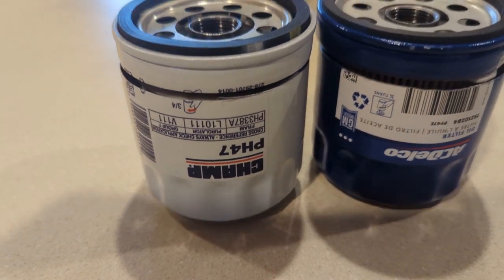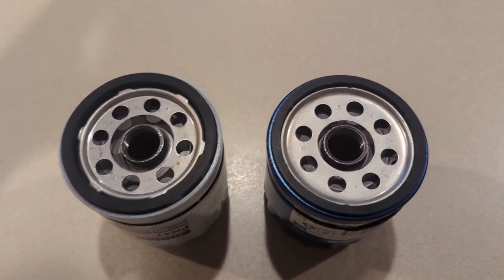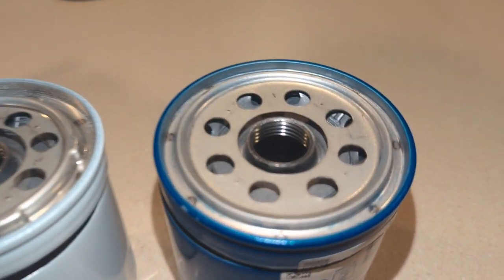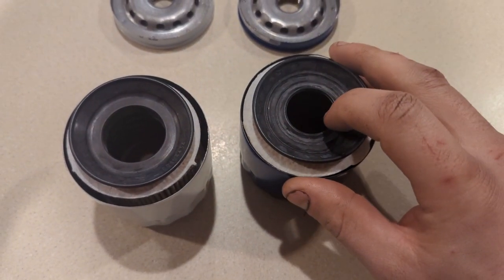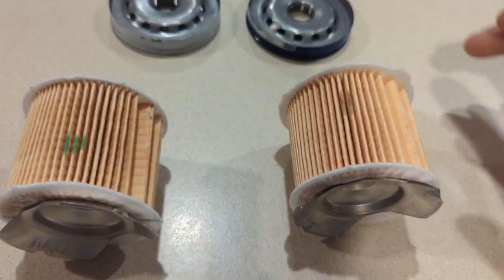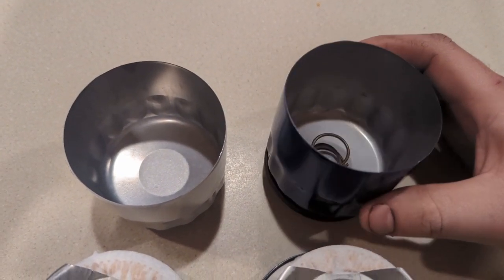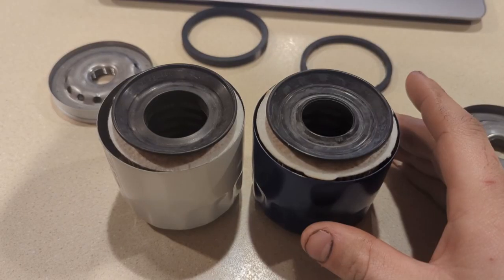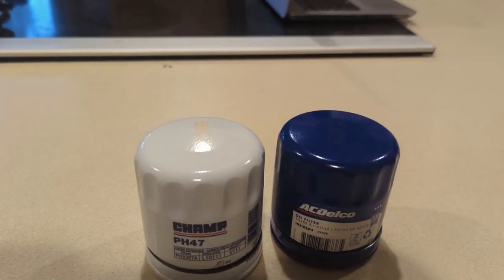Oil Filter Teardown and Review | AC Delco Vs Champ | OEM Quality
I have a fleet of 3.8 gm powered vehicles that I either daily drive or drive casually throughout the year.  With my vehicles I like to use OEM filters when possible.  I go through a lot of filters and buy them buy the case.  To me its a matter of convenience to order them online and saves me the time and hassle of going to the store.  In this video I present the internal parts of an AC Delco filter and a cross referenced Champ Filter.  The filters are not identical however, both are very similar inside and out and one is less than half the cost of the other.